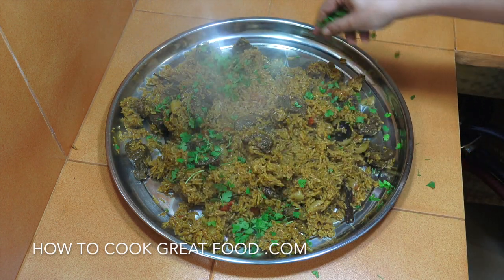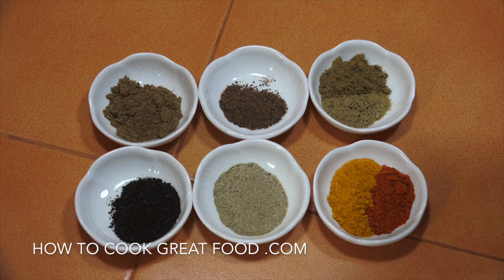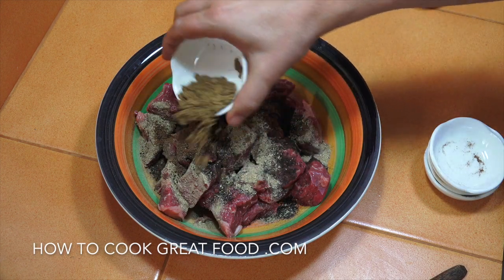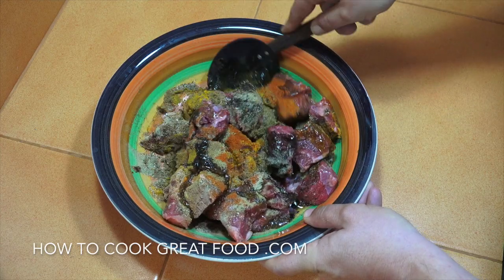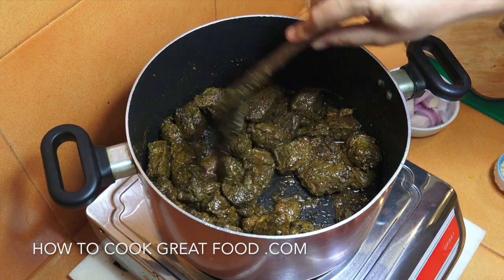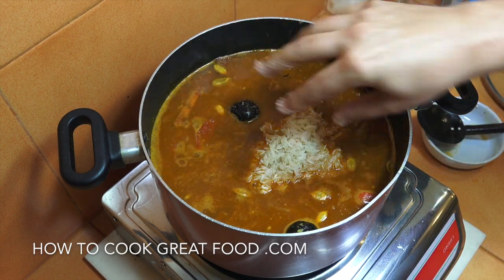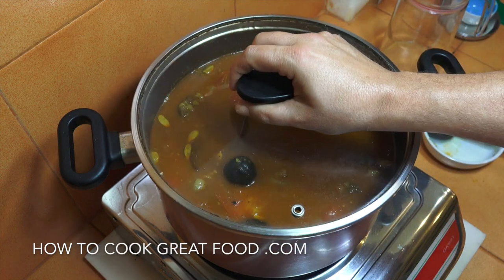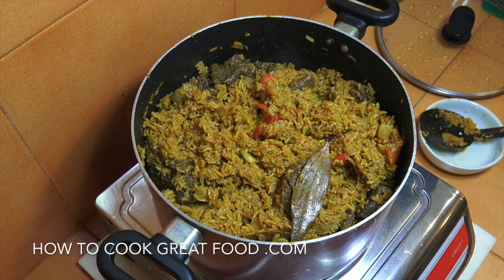Arabic Beef Kabsa Made Easy: Flavorful Meat & Rice Recipe | How To Cook Great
This step-by-step guide will teach you how to make authentic Beef Kabsa, a traditional Arabic meat and rice dish! This flavorful recipe combines tender beef, aromatic spices, and perfectly cooked basmati rice for a delicious Middle Eastern meal.

If you want to support us further and help us continue making our recipes for you, you can buy us a coffee.

We do not endorse any products on our channel and are 100% self-funded. A coffee goes a long way in helping us stay product placement-free. Cappuccino, Latte, Espresso, or Flat White—it is up to you. Many, Many Thanks for all your ongoing support.

Arab beef and Rice, Kabsa or Machboos, are highly seasoned rice dishes with super tender beef. The ingredients and method are below.

1kg Beef (We are using Chuck)
Spices for the Meat. (Powders)
1tsp Black lemon
1tsp Green Cardamon
1tsp Chili
1tsp Turmeric
1tsp Cumin
1tsp Coriander
1tsp Nutmeg
1tsp Garam Masala
Salt Pepper

Add all powders to the meat with olive oil and mix well.
Add the meat to a large pan with a little oil and, on low heat, cook for 8 minutes.
Now add 2 medium sliced onions and 1 Tsp chopped garlic, cook for 5 mins.
Add 3 medium tomatoes and 1 liter of water, boil, and cook on a rolling boil for 10 minutes.

Now we need to add - 6-8 Green Cardamon whole - Bay Leaves - 2 x whole Black Lime - Cinnamon & Cloves.- 135grm Tomato paste - 1 litre water. Cook for mins.
4 cups Basmati rice, washed and soaked for 5-10 mins.
Add the rice lid on and cook for 8-9 mins.
Top with chopped cilantro at the end.

We try to cover as many food genres as we can and are uploading constantly. We have Ethiopian recipes, Indian curry recipes, Pinoy or Filipino Cooking videos, British food, Asian cooking, Jamaican food, and classic everyday food for you to enjoy.

Look at the websites for detailed recipes, galleries, and cooking tips.

Follow along as I prepare this classic dish from start to finish.

✅Timestamps

00:00 Introduction
01:03 Preparing the Beef
02:06 Seasoning the Beef
03:13 Cooking the Beef
04:39 Adding Onions and Garlic
05:32 Incorporating Tomatoes and Water
06:06 Adding Additional Spices
06:59 Preparing the Rice
07:43 Cooking the Rice
09:25 Final Presentation

This video is about Arabic Beef Kabsa Made Easy: Flavorful Meat & Rice Recipe. But It also covers the following topics:

Step-By-Step Kabsa
Best Kabsa Recipe
Arabic Kabsa

Video Title: Arabic Beef Kabsa Made Easy: Flavorful Meat & Rice Recipe | How To Cook Great

🔔Become a cooking pro with fun and engaging videos featuring everything from vegan delights to hearty meat dishes and quick snacks.

📚 Indian Cook Book Amazon

✅ About How To Cook Great.

Welcome to How To Cook Great! Discover easy and delicious recipes perfect for any meal. From traditional British dishes to authentic Indian flavors, our diverse recipes bring global cuisine to your kitchen.

Follow our fun, step-by-step cooking videos and master tasty, budget-friendly meals at home. Whether you're into vegan delights, hearty meat dishes, or quick snacks, there's something here for everyone. Join us on this culinary adventure, and let's cook great food together!